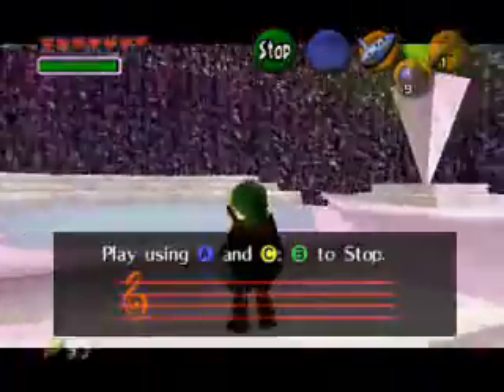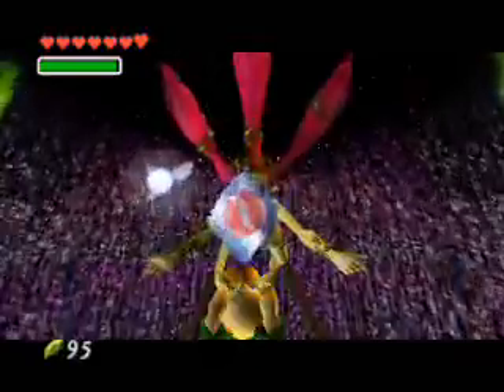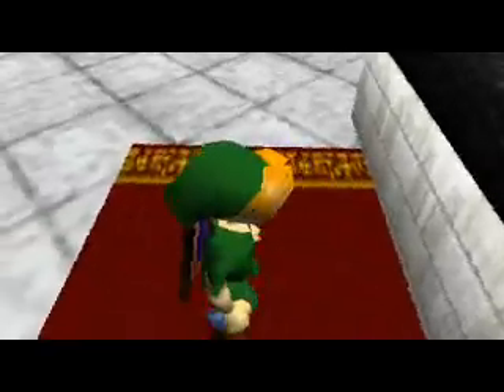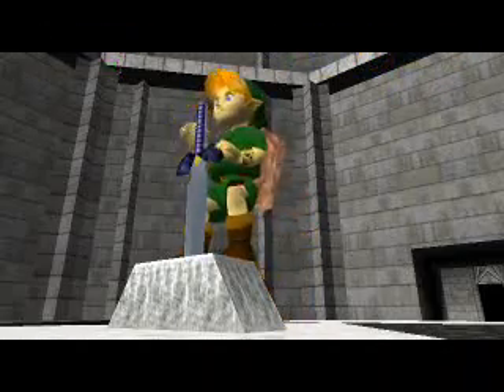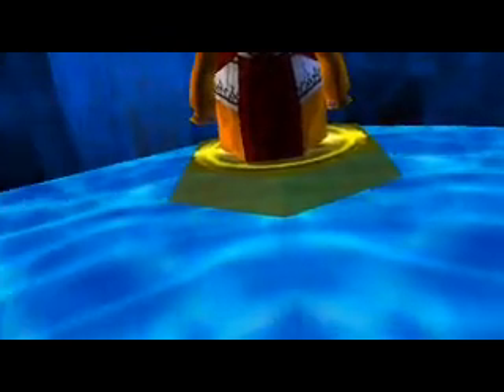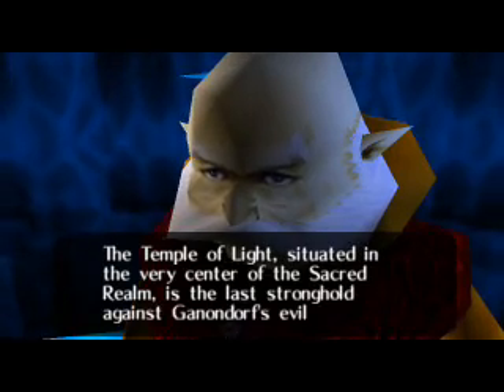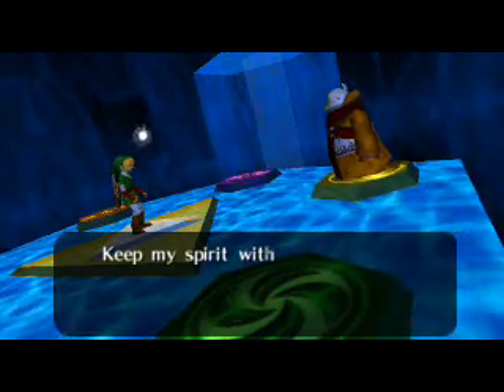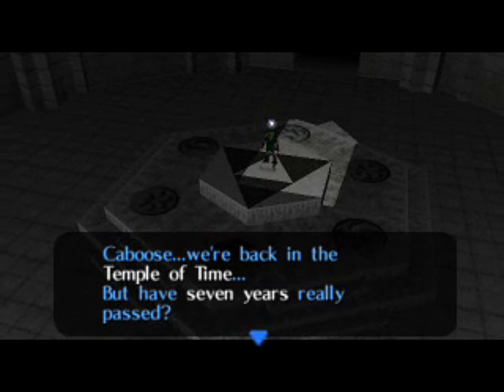Let's Play The Legend of Zelda: Ocarina of Time Part 19: Goodbye Past, Hello Future!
We play the Song of Time and open the Door of Time with our Ocarina of Time in front of the Alter of Time!